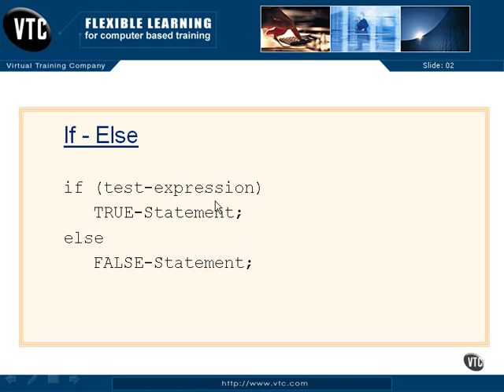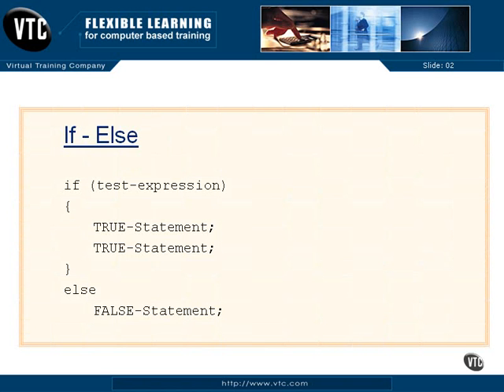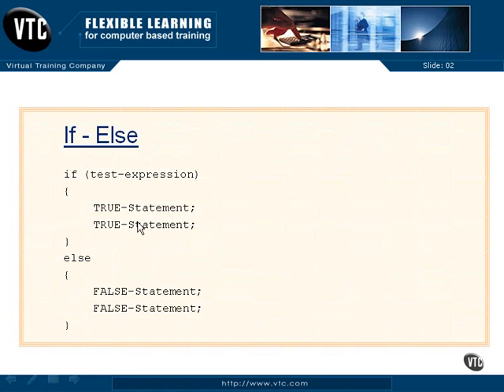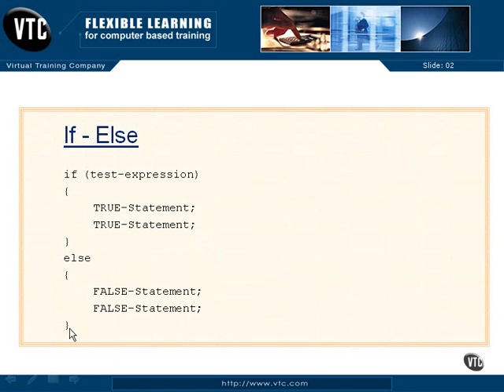C Programming Tutorial 3-3: If and else Statement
This tutorial is for absolute beginner. It is also a good lesson for C++ learners.